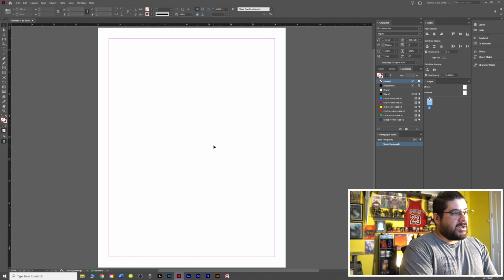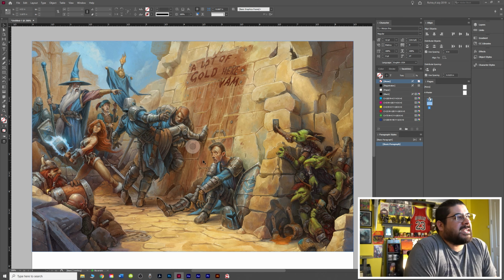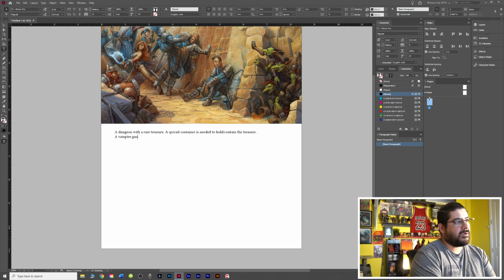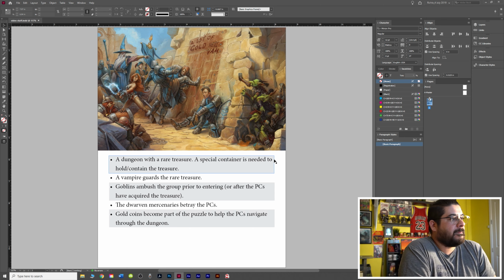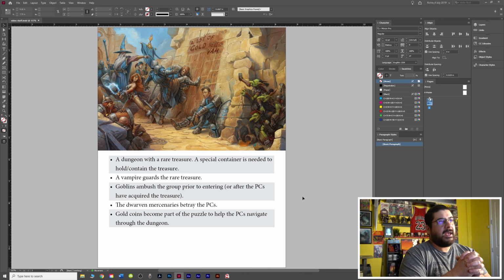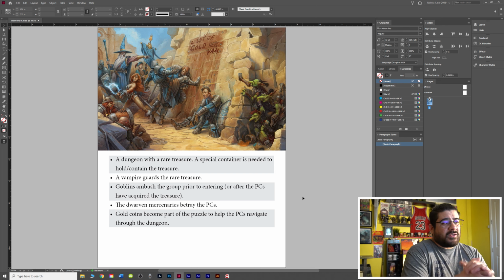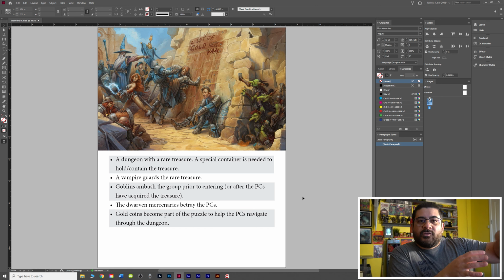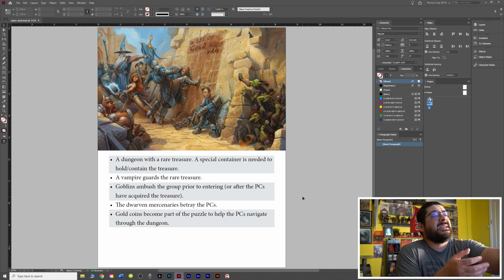CREATIVITY 101 - How to create any adventure, campaign, world, or session. ALL of it! [5 bullets]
Just like the Preparing an Eberron Campaign video, let's delve deep into using artwork to create bullets. Let's delve deep into using bullets to create content!